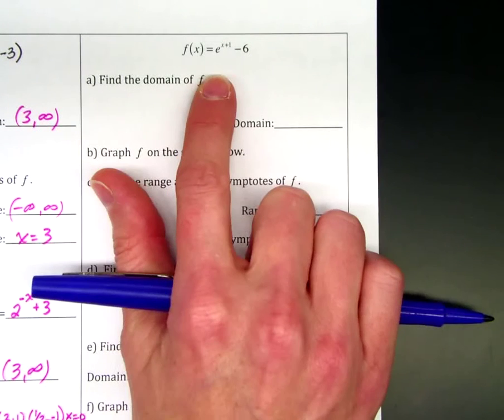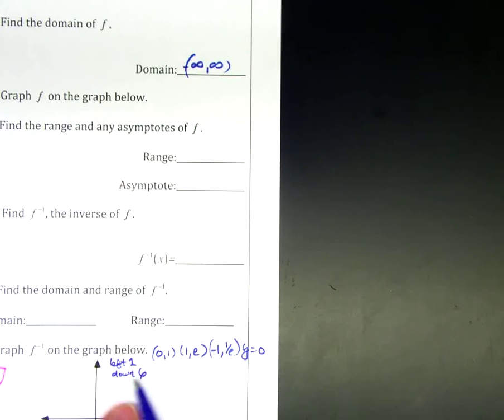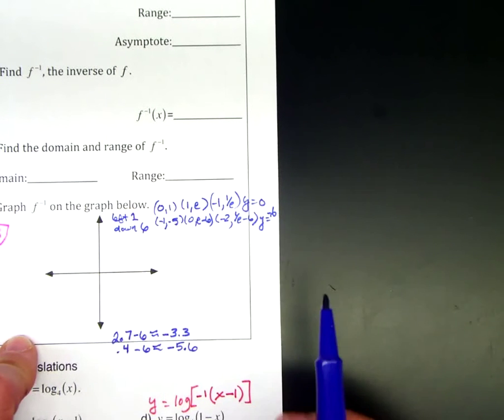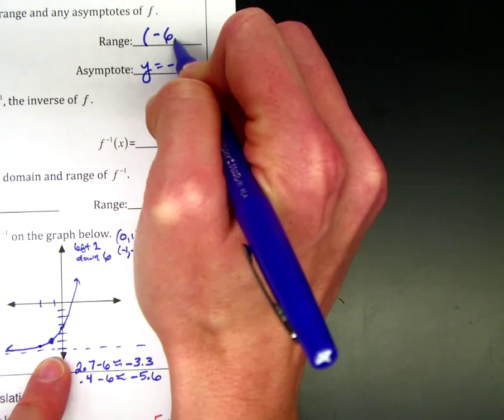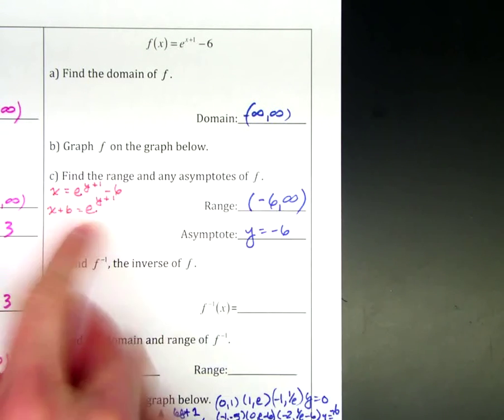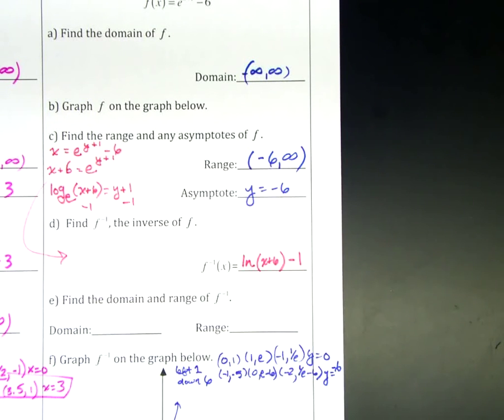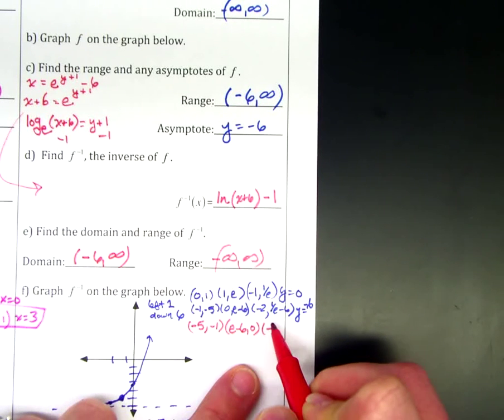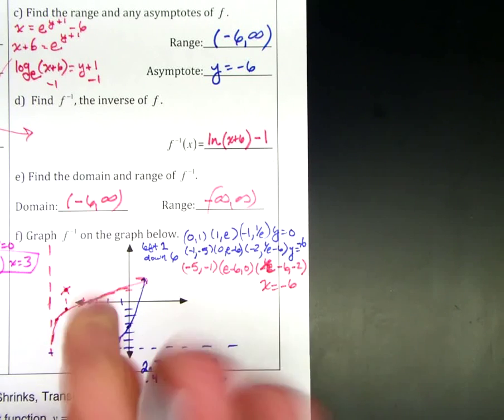Graphing Exponential Inverse Example 2 Graph 4